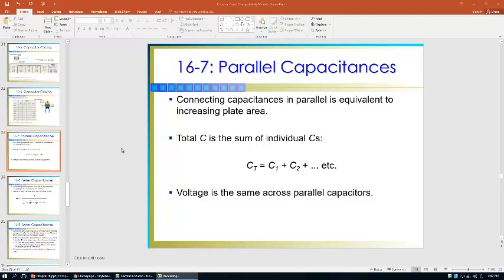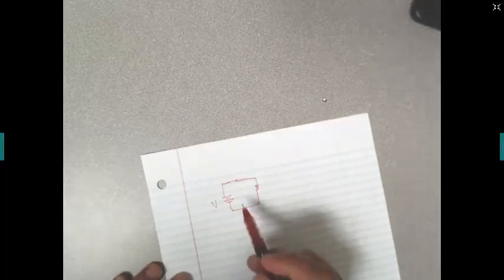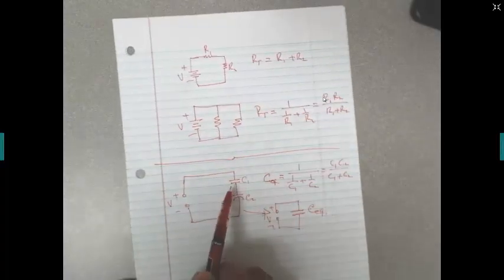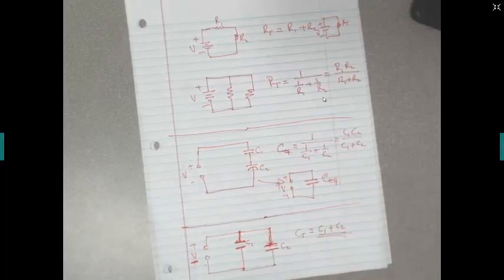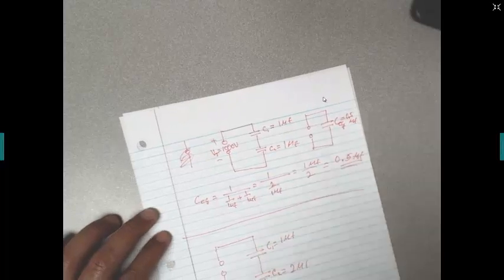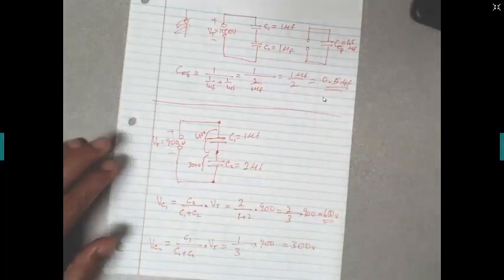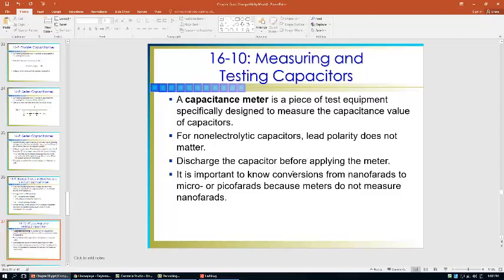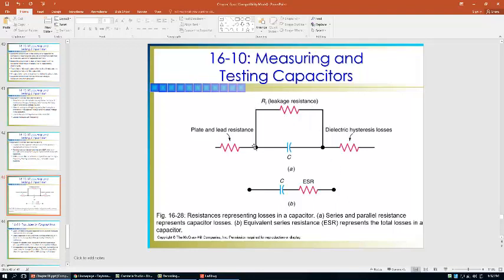EET1021 Ch 16 07 to 16 11 Capacitance